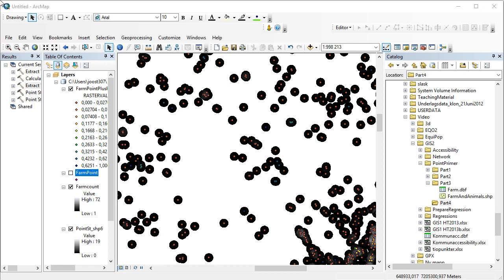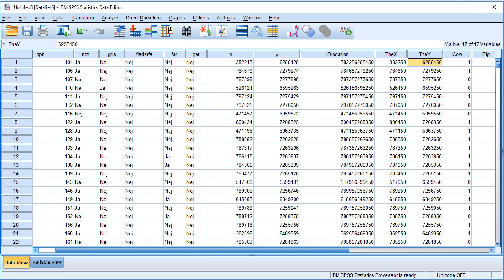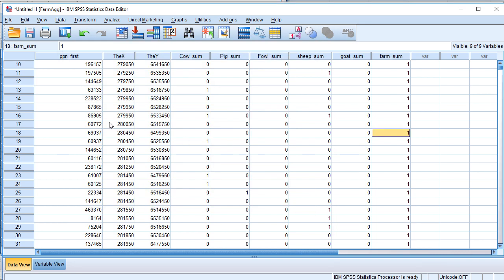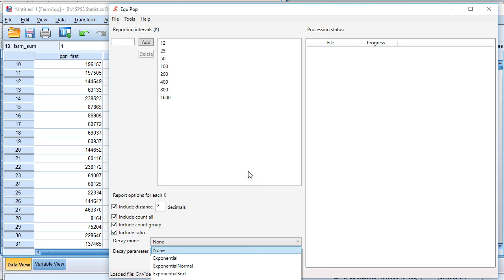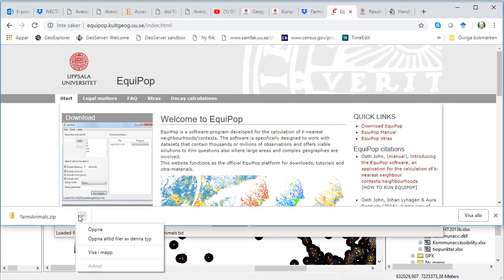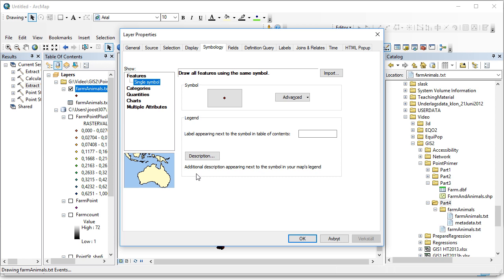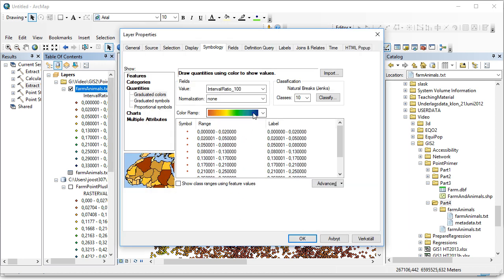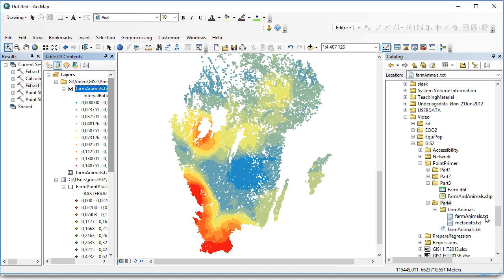Point Primer in ArcGIS, part 4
contextual analysis using k-nearest neighbour and EquiPop